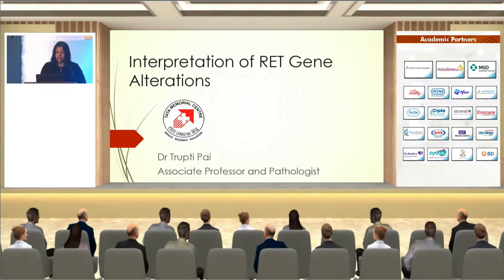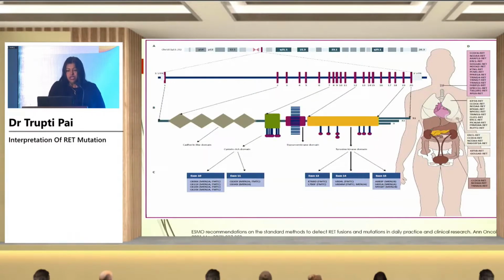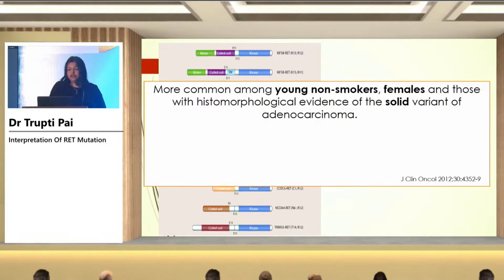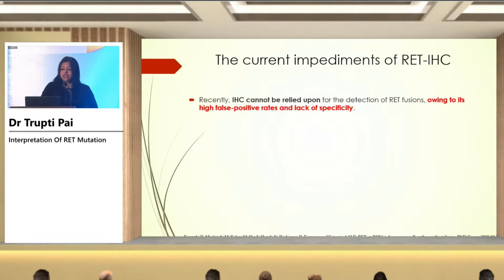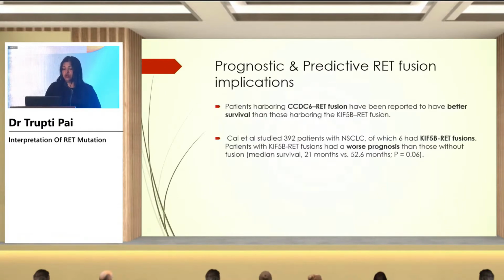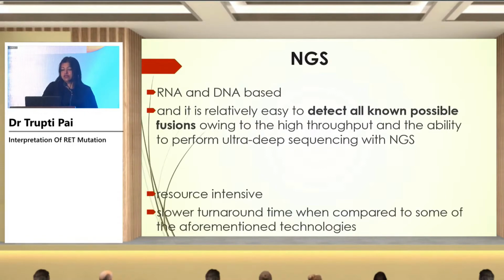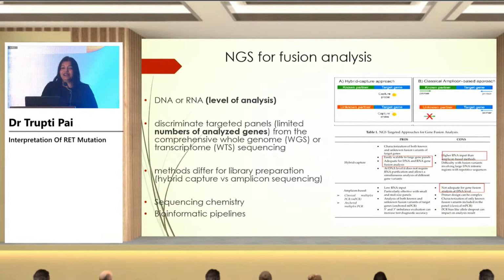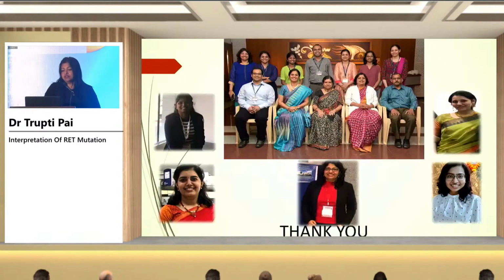RET - Dr Trupti Pai - Interpretation Of RET Mutation